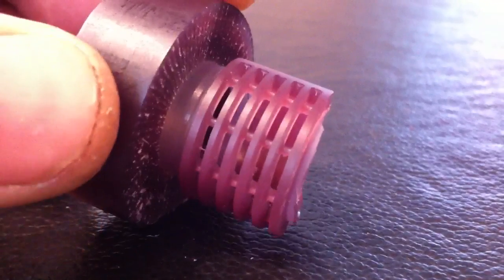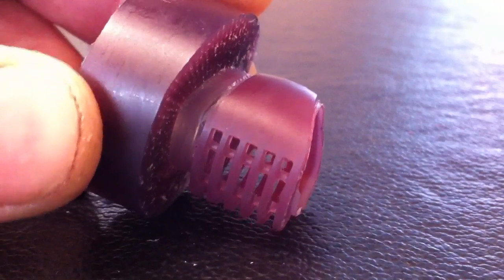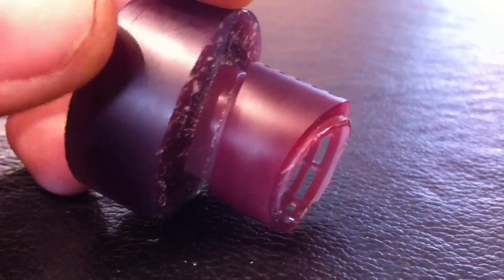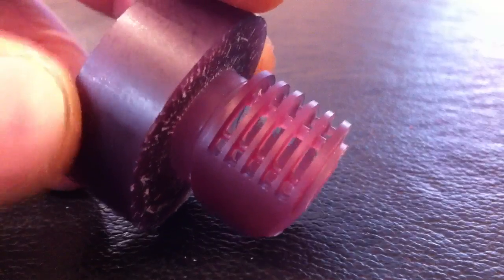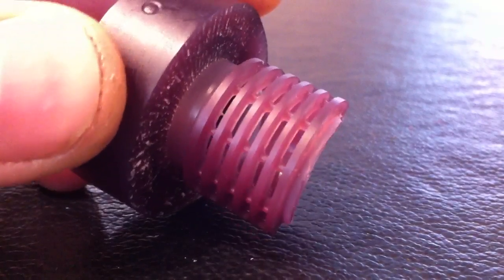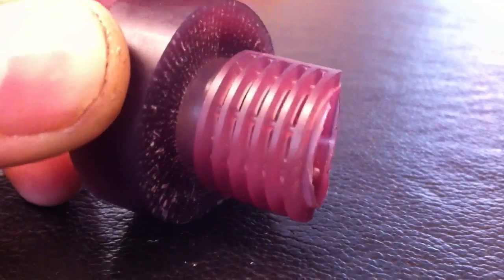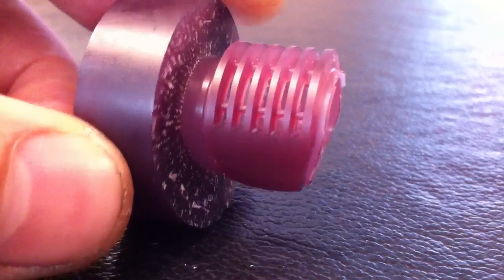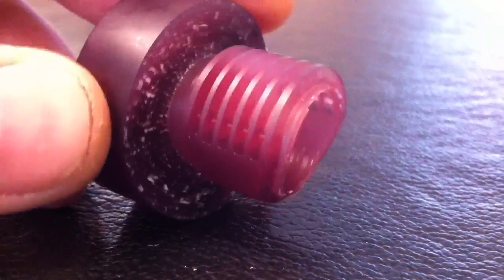End mill action